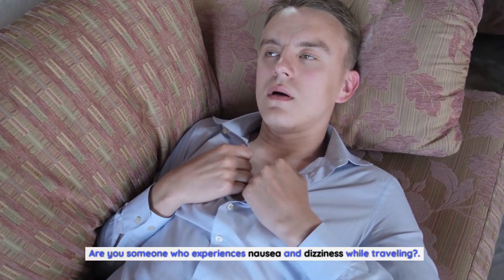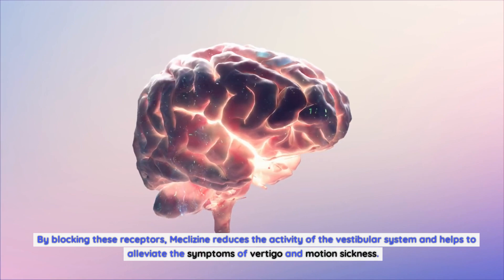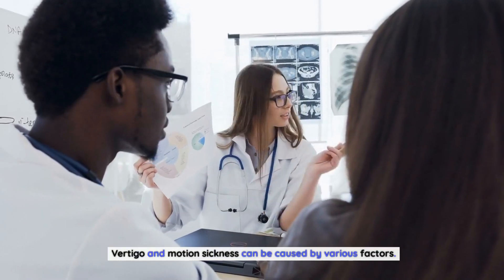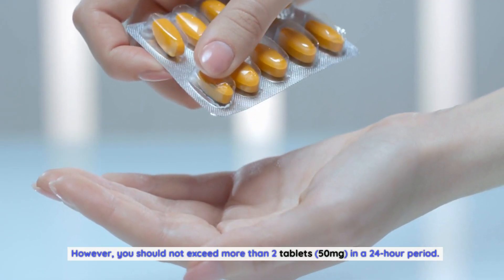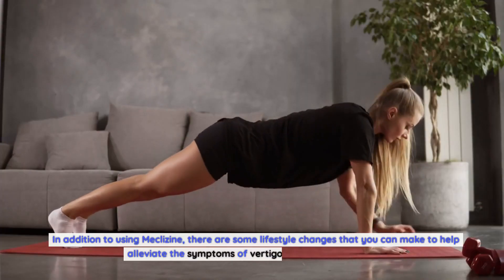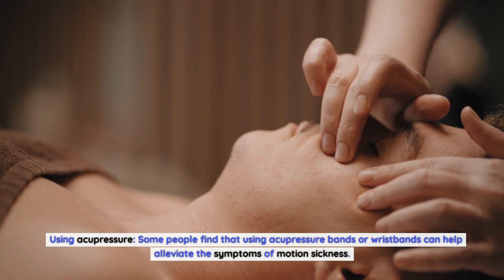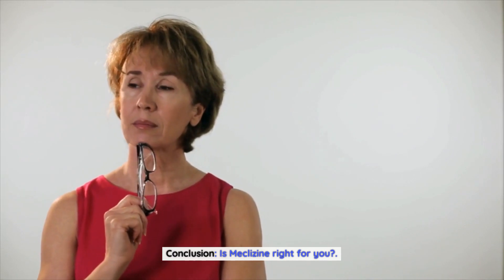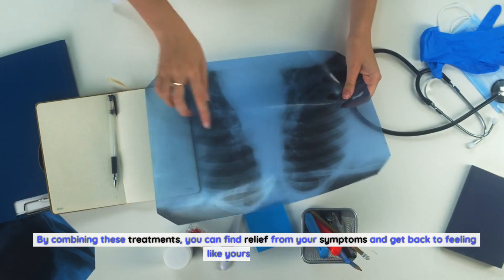The Ultimate Guide to Meclizine: How to Alleviate Vertigo and Motion Sickness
Are you tired of the discomfort and inconvenience caused by dizziness and nausea? Look no further than meclizine, a medication that has been proven effective in relieving these symptoms and providing much-needed relief. In this comprehensive guide, we will explore the wonders of meclizine, including its mechanism of action, recommended usage, potential side effects, and more. Get ready to regain control of your balance and enjoy life to the fullest.

Understanding How Meclizine Works
Meclizine belongs to a class of medications known as antihistamines. It works by blocking the action of histamine, a natural substance in the body that is involved in triggering allergic reactions. By inhibiting the effects of histamine in the inner ear, meclizine helps to reduce dizziness, vertigo, and the associated feelings of nausea.

Proper Usage: Guidelines for Maximum Effectiveness
To ensure that you experience the full benefits of meclizine, it is important to use it correctly. Here are some guidelines to keep in mind:

1. Consultation with a Healthcare Professional
Before starting meclizine treatment, it is recommended to consult with a healthcare professional. They will evaluate your symptoms, medical history, and any potential interactions with other medications you may be taking. This will help determine the appropriate dosage and duration of treatment for your specific needs.

2. Follow the Prescribed Dosage
Meclizine is available in various forms, including tablets and chewable tablets. It is important to follow the prescribed dosage as instructed by your healthcare professional. Do not exceed the recommended amount or use it for longer than necessary without medical supervision.

3. Timing of Administration
In most cases, meclizine is taken once a day, either with or without food. Follow the instructions provided by your healthcare professional to ensure optimal absorption and effectiveness.

4. Duration of Treatment
The duration of meclizine treatment may vary depending on the underlying condition. It is important to follow your healthcare professional's advice regarding the duration of treatment and any necessary adjustments to the dosage.

Potential Side Effects and Precautions
While meclizine is generally well-tolerated, there are a few potential side effects and precautions to be aware of:

1. Drowsiness and Impaired Alertness
Meclizine can cause drowsiness and impair your ability to concentrate and react quickly. It is important to exercise caution, especially when driving or operating machinery, until you know how meclizine affects you personally.

2. Interactions with Other Medications
Inform your healthcare professional about all the medications you are currently taking, including over-the-counter medications, herbal supplements, and vitamins. Some medications may interact with meclizine, affecting its effectiveness or increasing the risk of side effects.

3. Precautions for Certain Groups
Meclizine should be used with caution in individuals who are pregnant, breastfeeding, or have certain medical conditions such as glaucoma or urinary retention. Consult with your healthcare professional if you fall into any of these categories to determine the appropriate course of action.